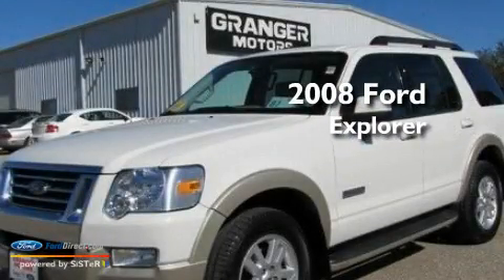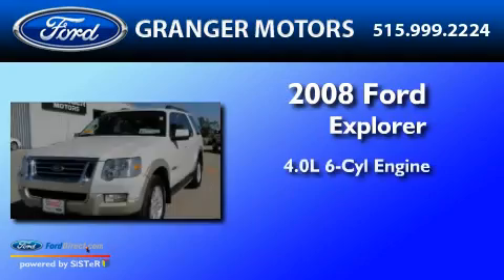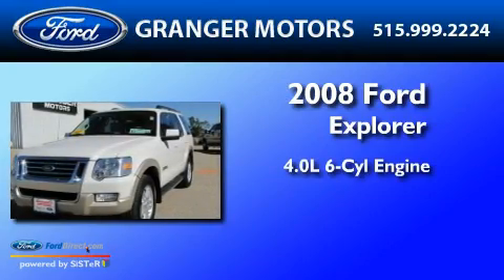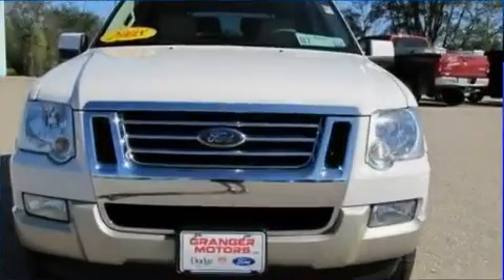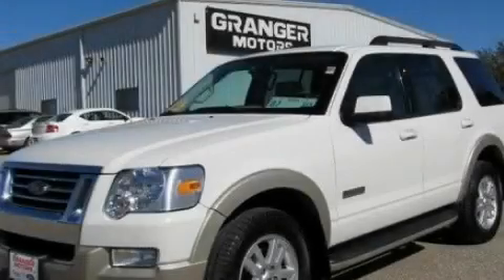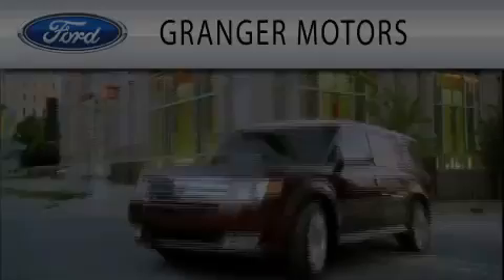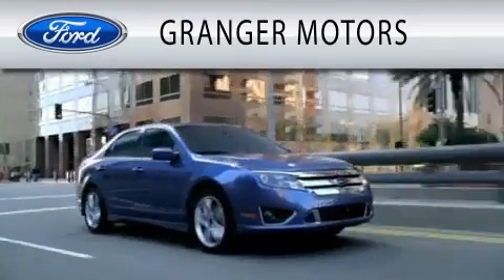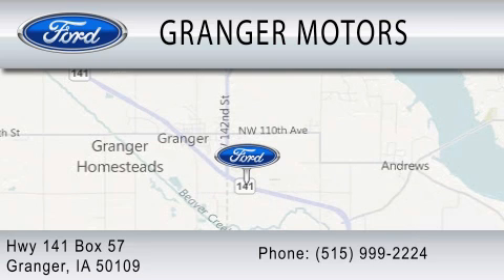2008 FORD EXPLORER Granger IA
Year: 2008
 Make: FORD
 Model: EXPLORER
 Engine: 4.0L V6
 Trans.: AUTO 5SPD
 Exterior: WHITE SUEDE
 Miles: 80,571
 Interior: CAMEL